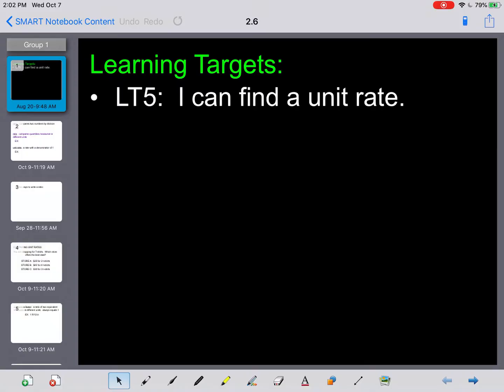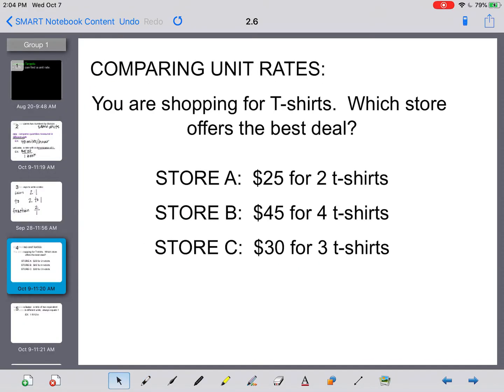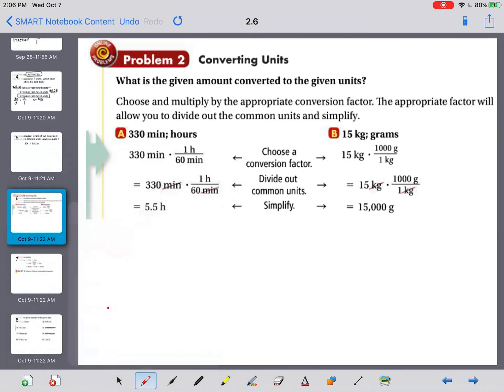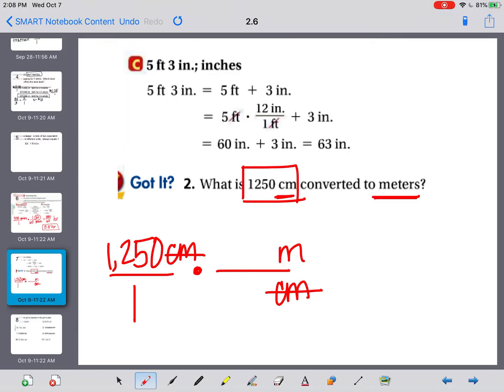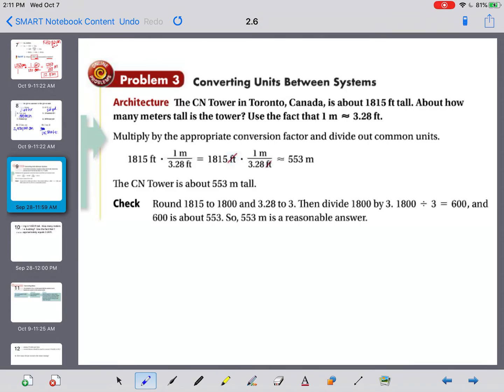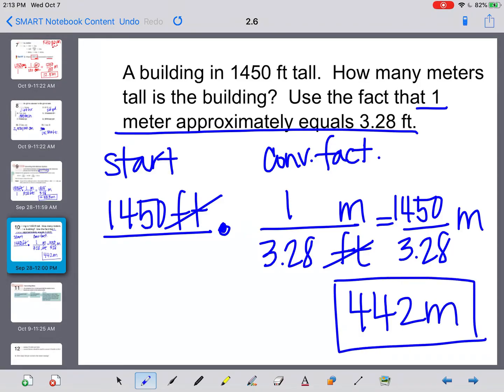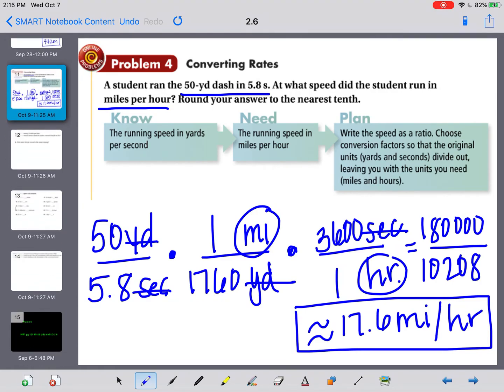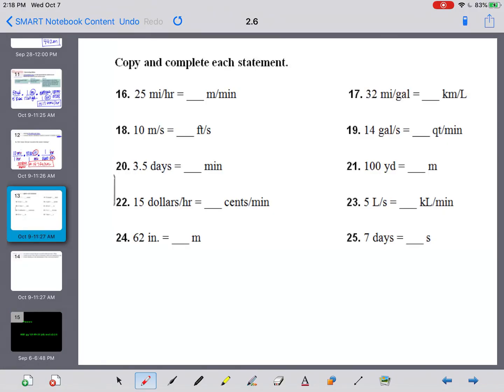2.6 Rates, Ratios & Conversions